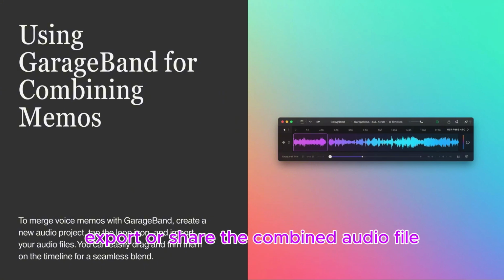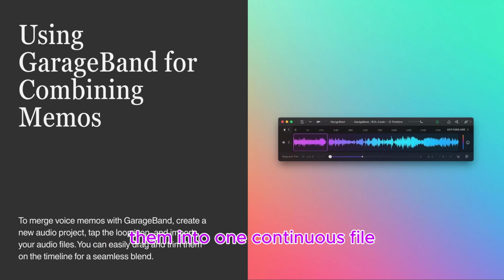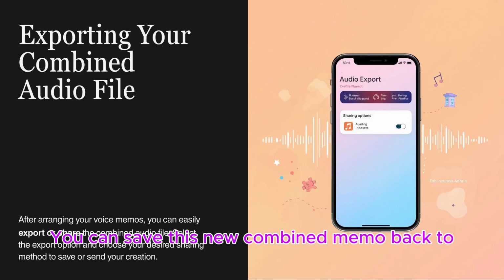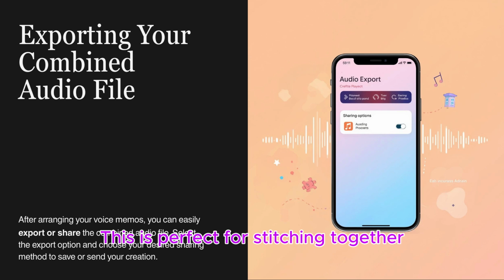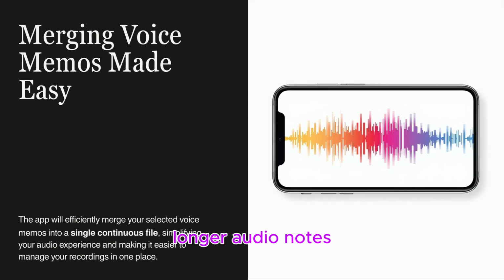How To Combine Voice Memos On iPhone?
Combine your audio clips seamlessly with our step-by-step tutorial on How To Combine Voice Memos On iPhone, showing you the exact method to merge recordings directly on your device. This guide from How Leap covers the easiest ways to merge voice memos on iPhone, including using the built-in iOS Voice Memos app to combine recordings, utilizing the new "Save to Files" feature to export clips, and using iCloud Drive or third-party apps like GarageBand for advanced merging. We demonstrate how to select multiple memos, share them, and save them as a single audio file, ensuring you learn how to combine voice memos on iPhone without losing quality. We also cover troubleshooting tips for syncing issues and how to organize your merged files for easy access. Master the full process of how to combine voice memos on iPhone to create podcasts, notes, or music effortlessly.